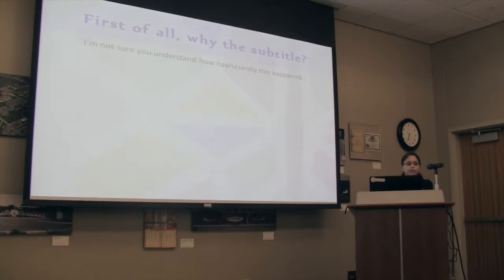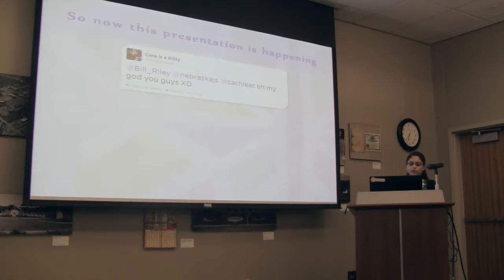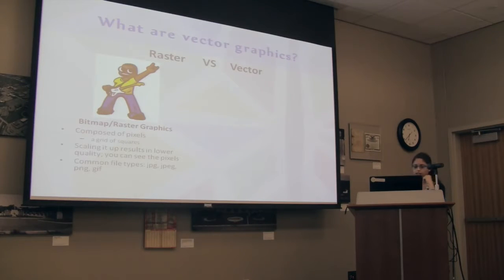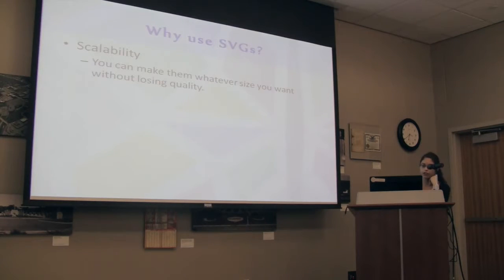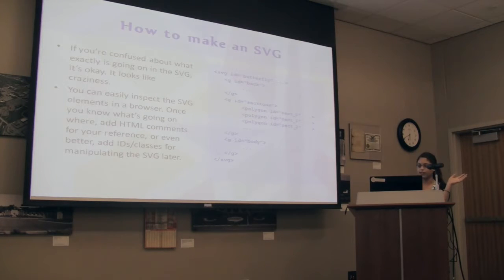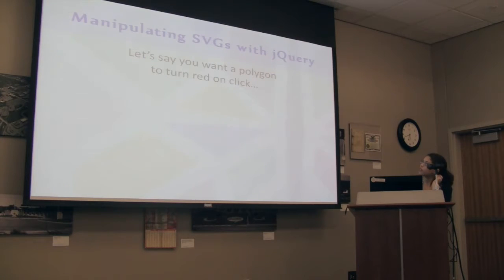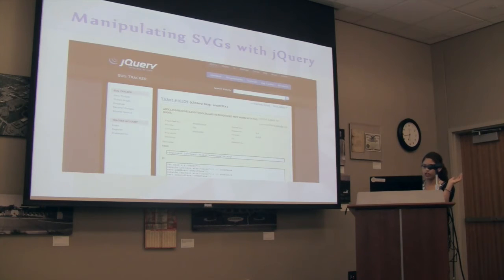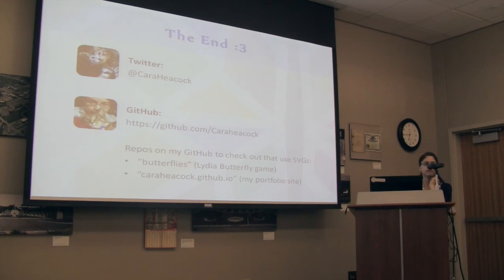SVG—Cara Heacock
July 2014. A talk given at NebraskaJS. For more info on past and future events,

This video was reuploaded under the NebraskaJS account, so unfortunately all previous view counts were lost.